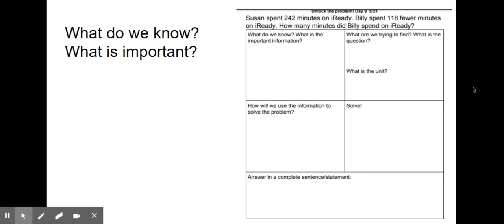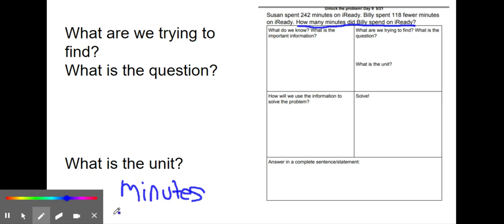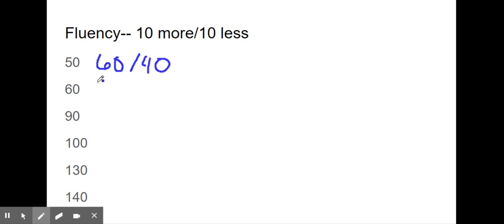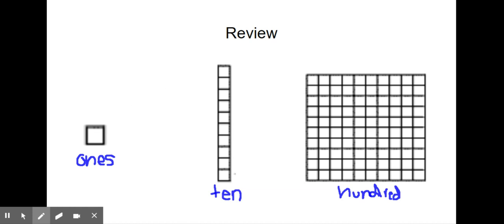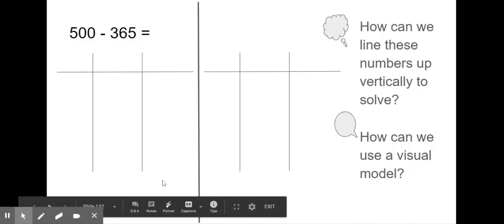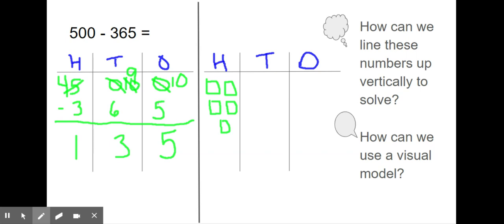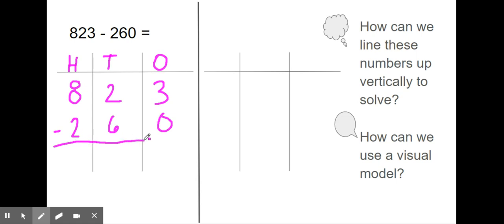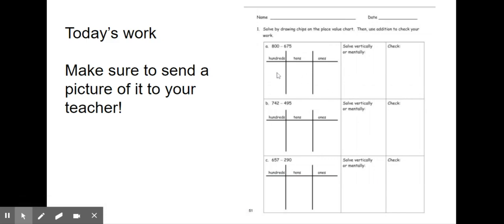Math Day 9 May 21st, 2020